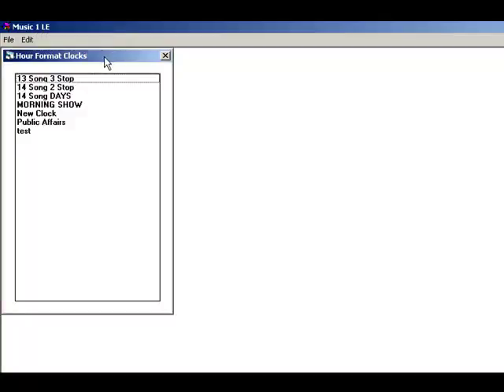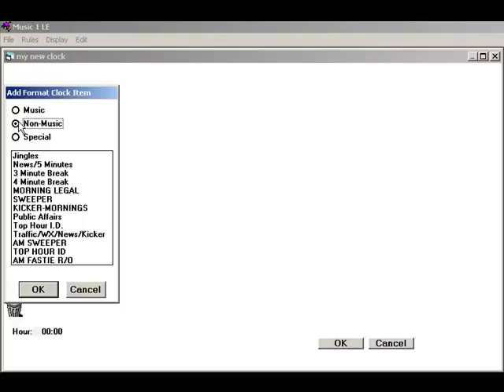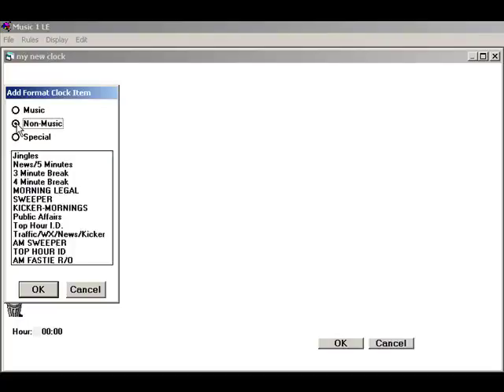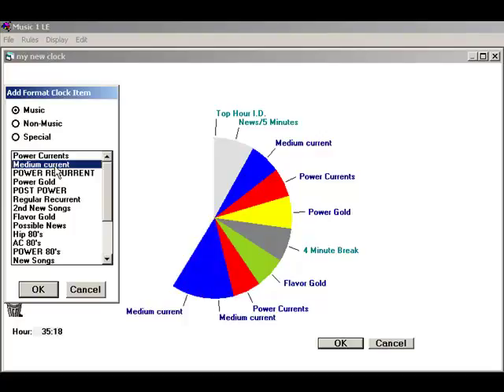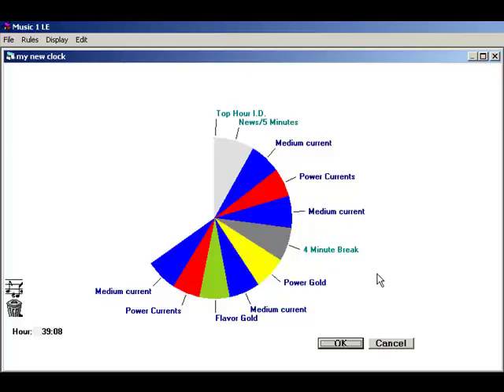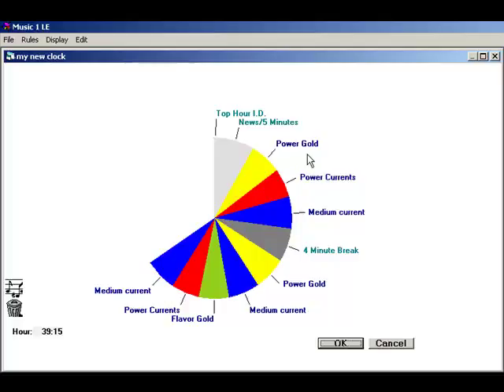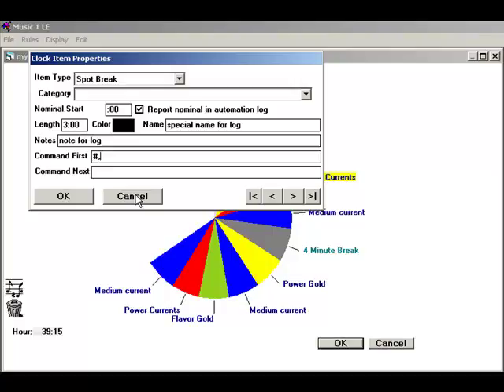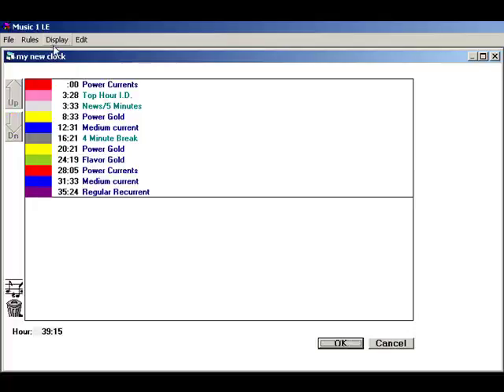LE-CreatingClocks.mp4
Creating Format Clocks in Music 1 LE